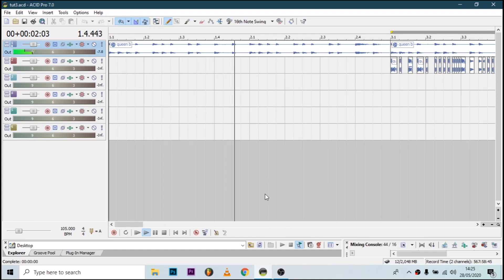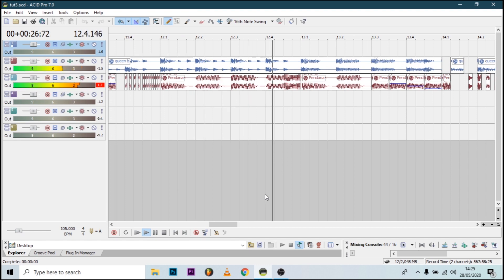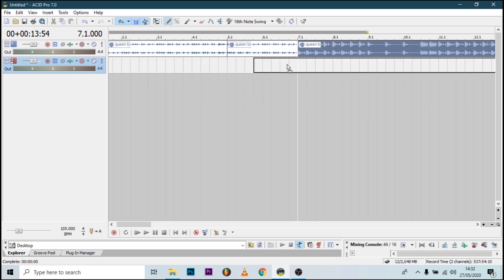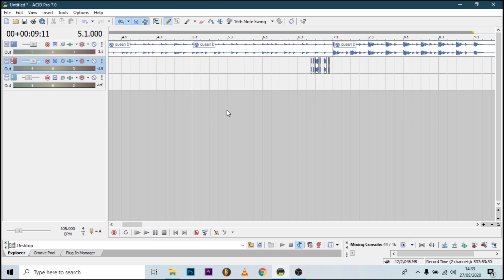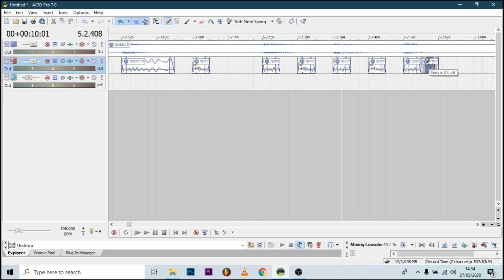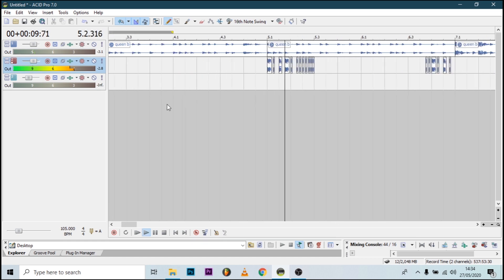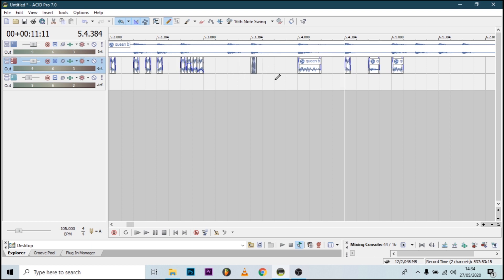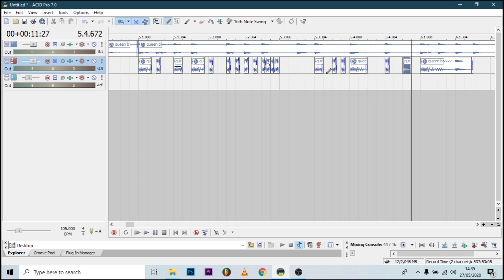DEEJAYING IN ACID PRO FULL TUTORIAL STEP BY STEP!! [Pt. 3] Advanced techniques uncut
Learn how to make professional mixes like the likes of Dj Stone, Dj Lyta and Dj Kalonje. In this tutorial i break down in depth of how to be a master at software deejaying.

Unique Scratch techniques
Complex Scratch patterns
Juggling songs and demos
Acid Pro Brush up

Introduction to acid pro
Beatmapping
Basic baby scratches and mixing
Render and render settings

Transitioning
Transitioning scratches
Intro making

(C)Copyright Cliff Ondari 2020.